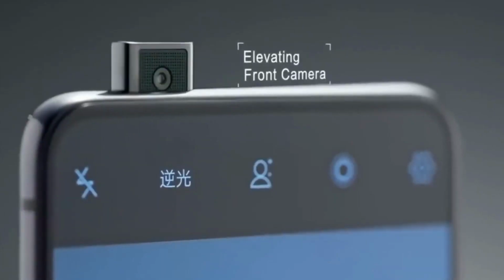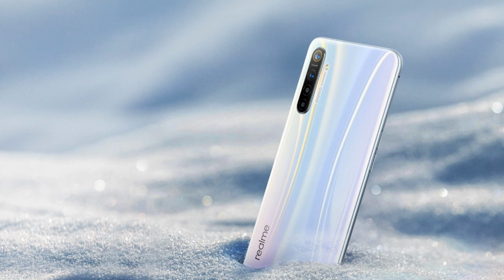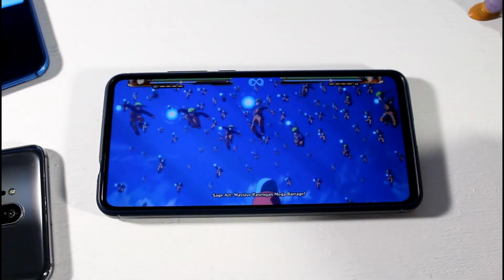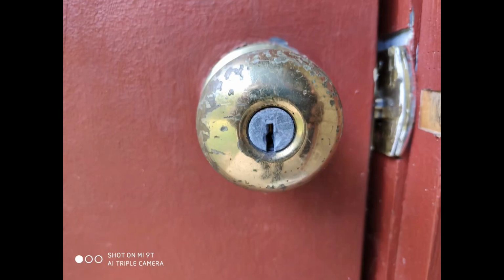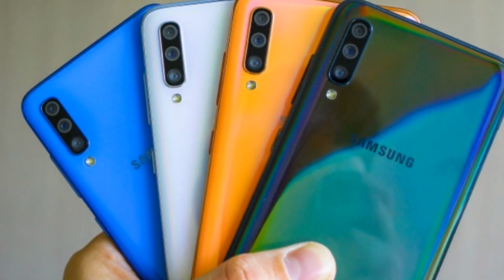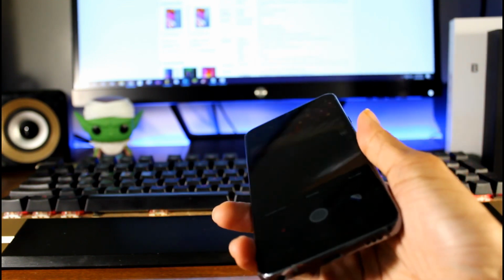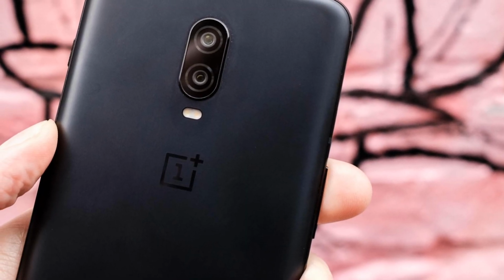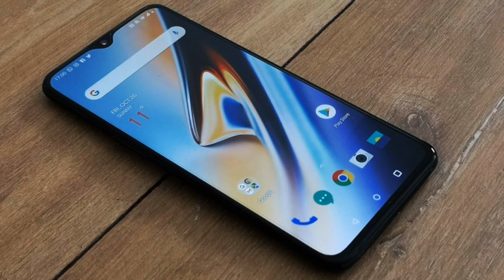Top 5 Best Mid-Range Smartphones For $300-$400 (Phones Under $500 2019-2020)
🛒Samsung Galaxy A70
🛒OnePlus 6T
🛒MI 9T
🛒LG G7

Cheap Prices For Androids:
LIKE&FAV&SUB
Top 5 Best Mid-Range Smartphones Under $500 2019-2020